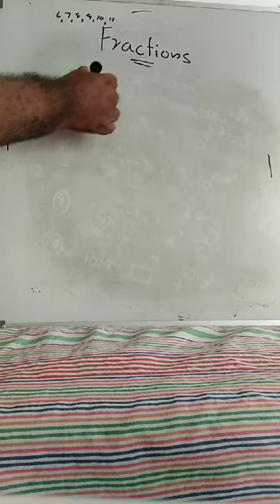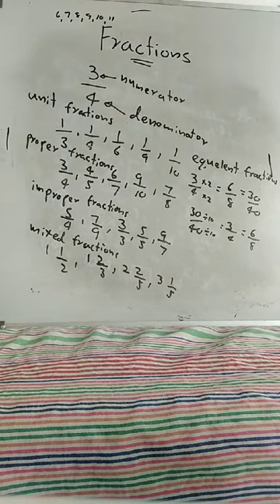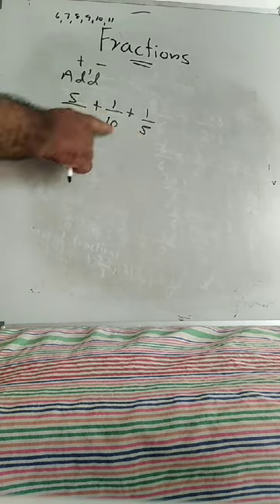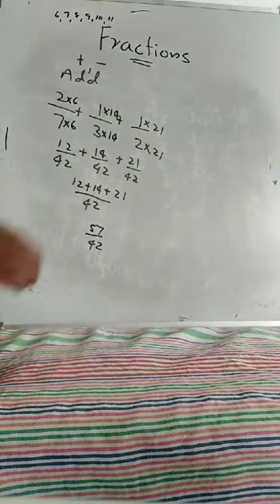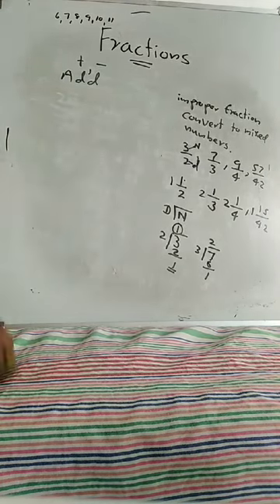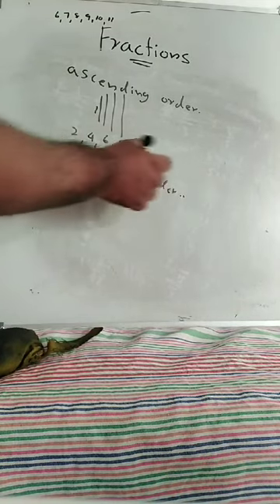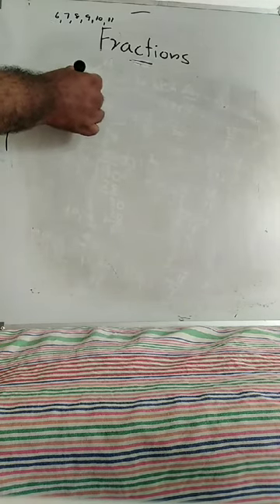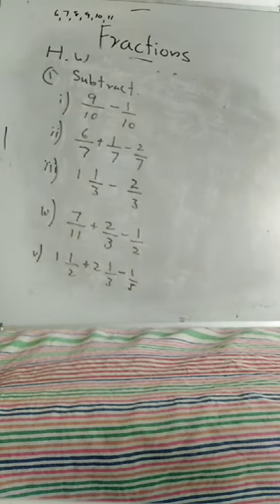FRACTIONS..basic step (06)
Watch this video and try to understand very well .after that do your studies .
Good luck !